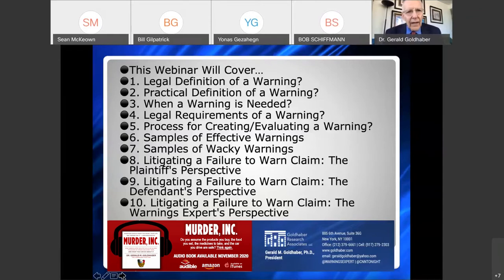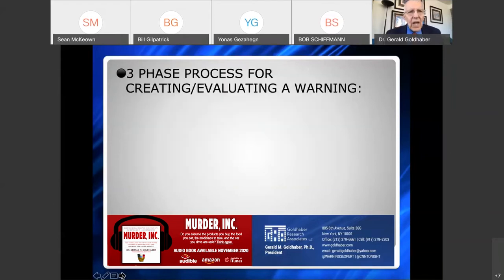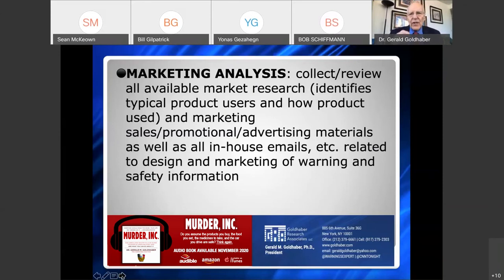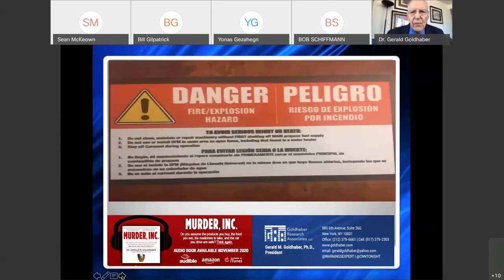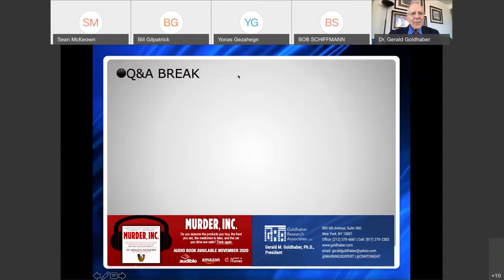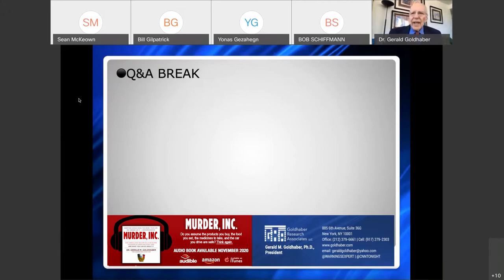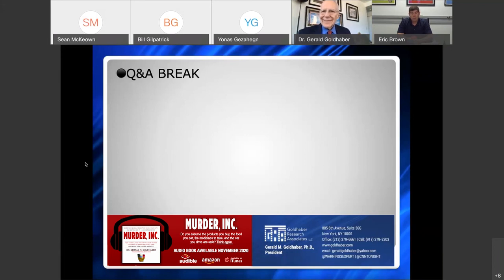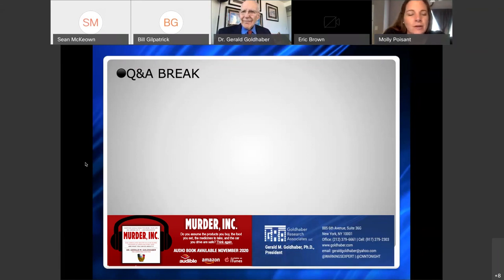Eric Brown's WebEx Seminar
For a direct discussion on warning labels, litigation, and corporate responsibility, watch my new WebEx Seminar.